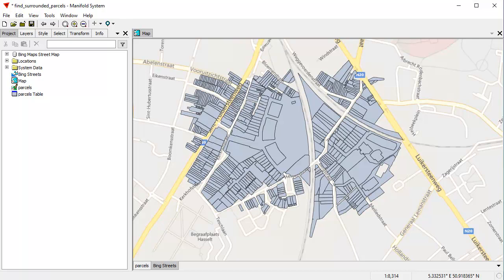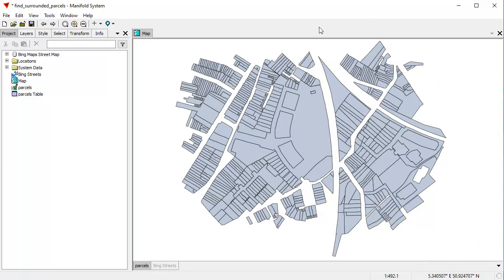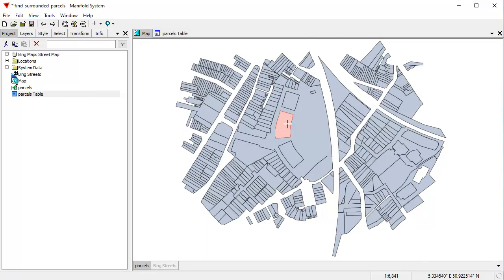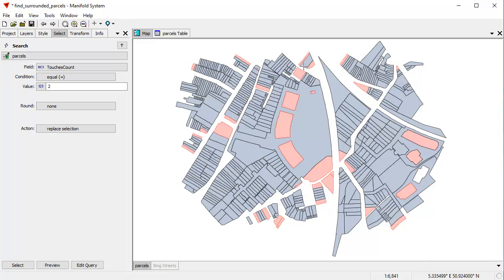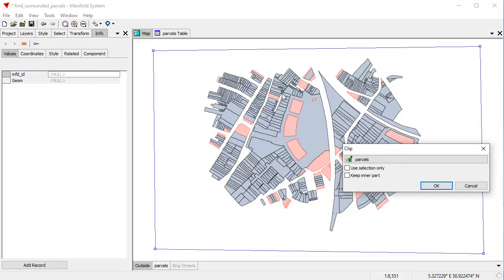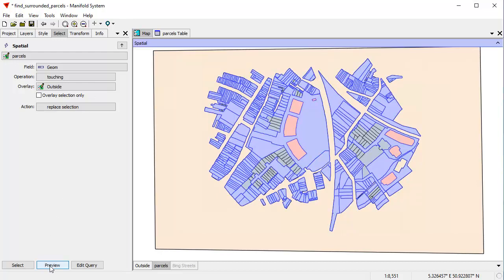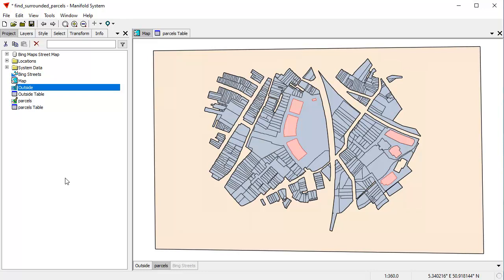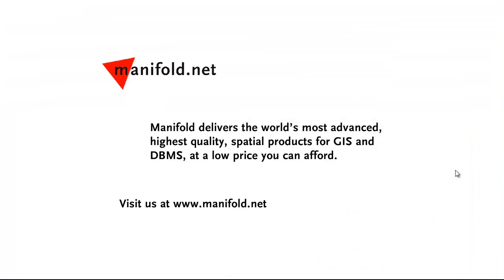5 Minute Tutorial - Find Surrounded Parcels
User comment on this video: "This shows why Mfd's approach to GIS is so good. Flexible tools that allow rapid GIS gymnastics. While version 8 was really great at this, 9 has the join dialogue and now cool drawing tools that add to the quiver. The rapid application of the tools from the minimalist interface makes finding solutions so much more enjoyable." - from the georeference.org forum.

A recent thread in the Manifold user forum asked how to find all parcels that are completely surrounded by a single other parcel, to find locations where easements may be hosting cell phone towers, or other isolated parcels.  This video shows a fast and simple way of finding such parcels using Manifold Release 9 that is way easier than what you have to do in other GIS packages, like ArcGIS Pro.

In less than five minutes of actual work, we use the Join dialog to do a quick self-join, we use the Clip editing command to create an overlay, and then we do a spatial select.  Done!  What's complicated in other packages is easy in Manifold because of faster and easier to use commands and user interfaces.

Works in the free Manifold Viewer too!